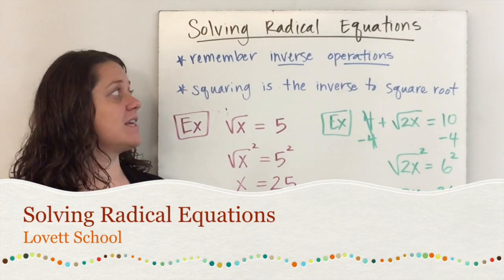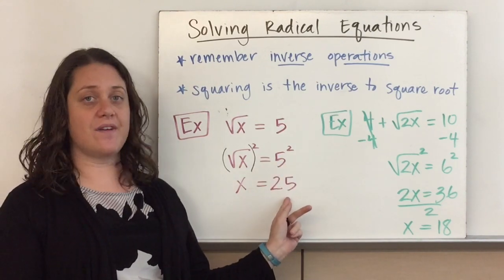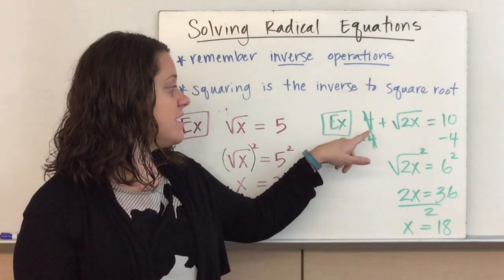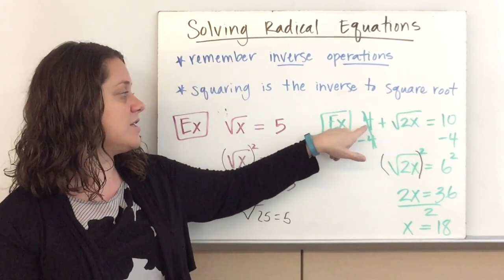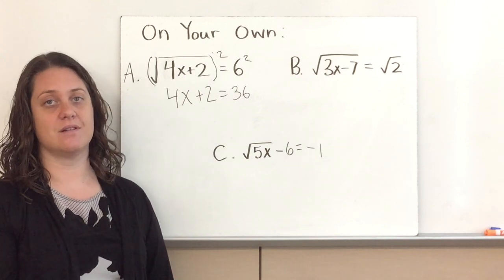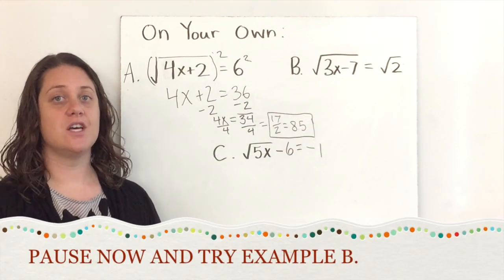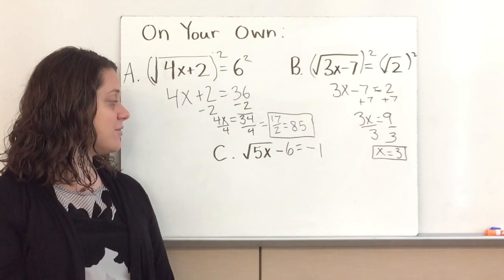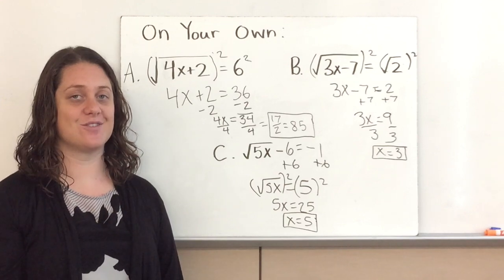Solving Radical Equations